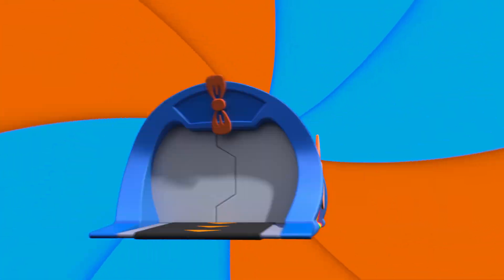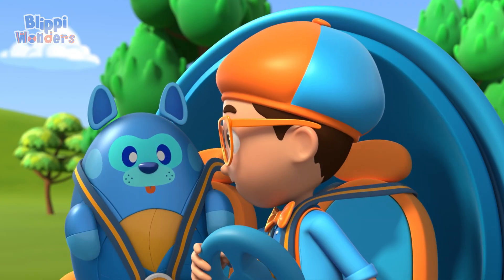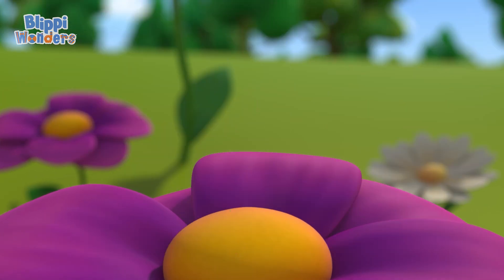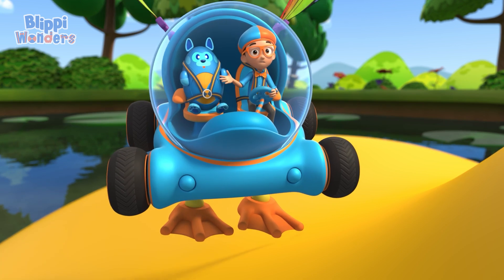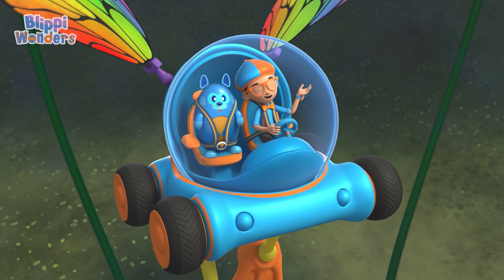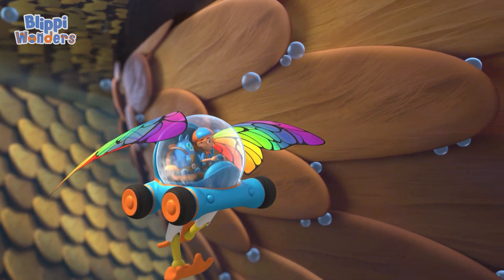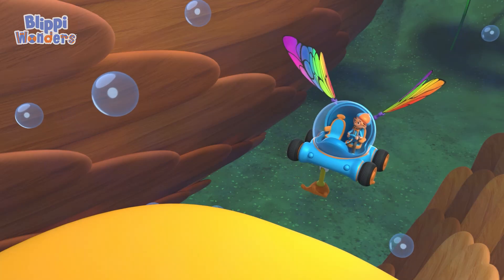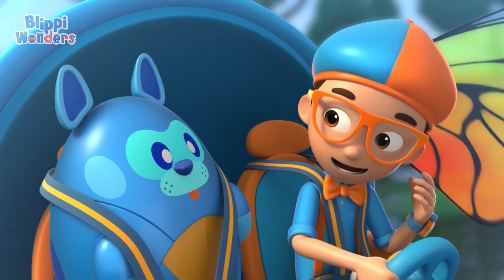Blippi learns about DUCKS 🦆 | Blippi Wonders | Science and Nature Cartoons For Kids| Moonbug Kids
Our Green Earth is an education channel dedicated to educating children about Nature & Science by showcasing different green locations like beaches, forests, gardens, farms and more. It also highlights experiments and songs that stimulate knowledge about the outside world. Here you will find videos featuring Cocomelon, Blippi, Morphle, Oddbods and more! Our Mission: The aim of our content is to nurture children’s curiosity and understanding of the Earth by teaching them how to respect and take care of their planet.

Blippi gets up close and personal with Declan the Duck in his quest to find how ducks float! Under the water, above the water, through feather tunnels and tooting air bubbles, Blippi and Declan work together to discover the answer.